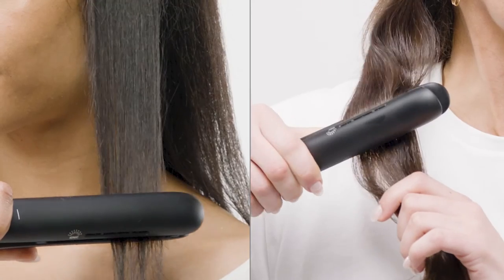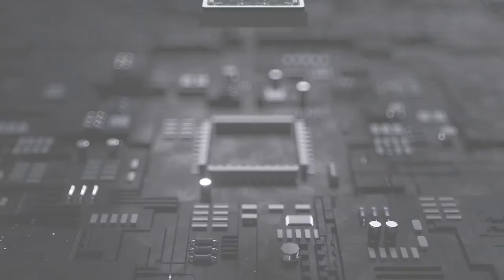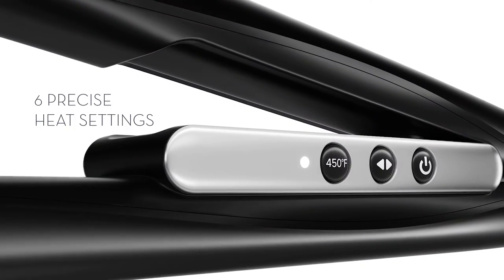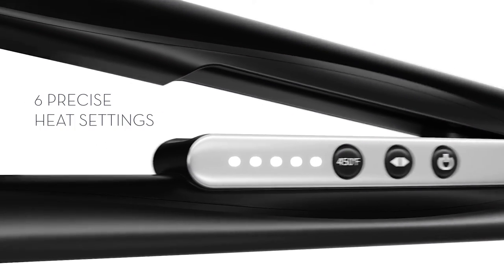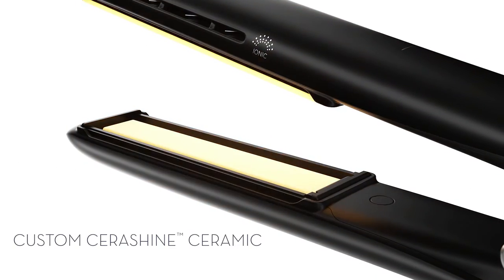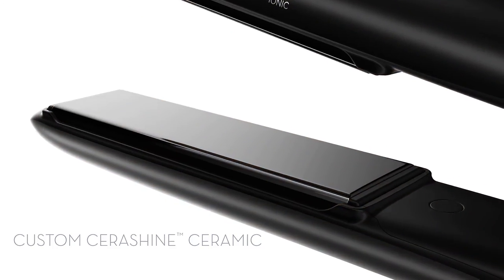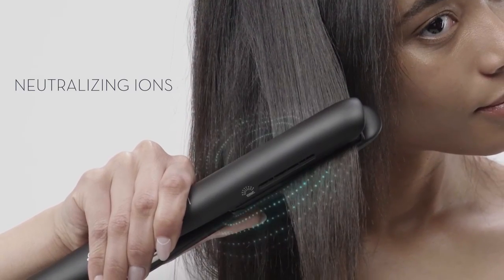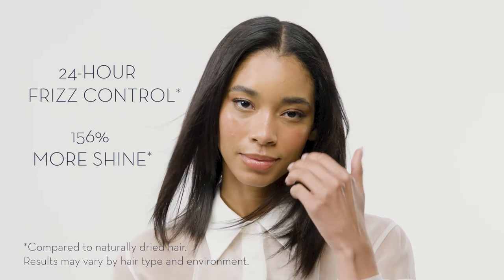See It In Action: Neuro® Style+ Professional Straightening & Styling Iron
Introducing the new Neuro Style+ 1" Professional Straightening & Styling Iron. Create sleek styles to long-lasting curls and waves. Powered by NeutraHeat technology that monitors and adjusts heat to minimize damage and ceramic plates infused with positive and negative neutralizing ions for 24-hour frizz control and 156% more shine.*

*Compared to naturally dried hair. Results may vary by hair type and environment.